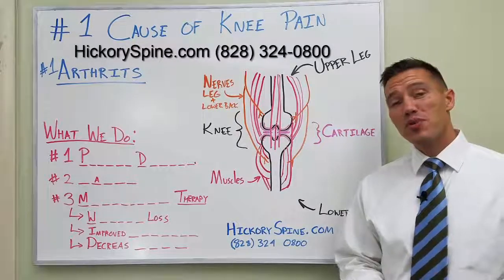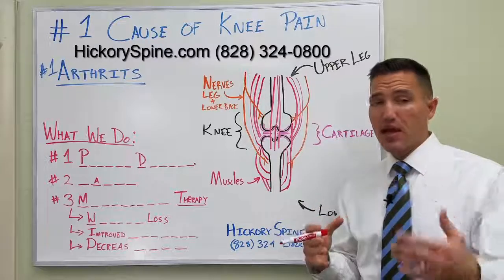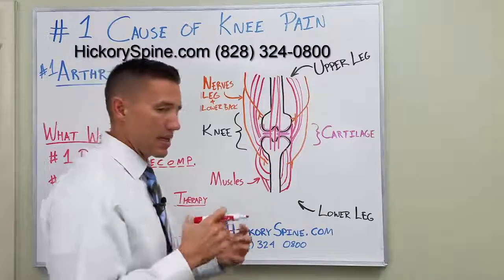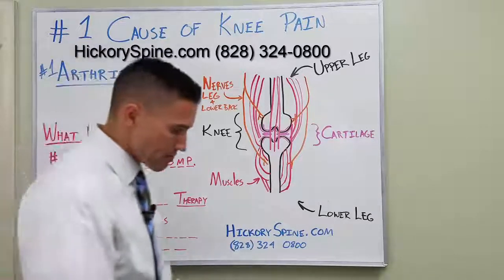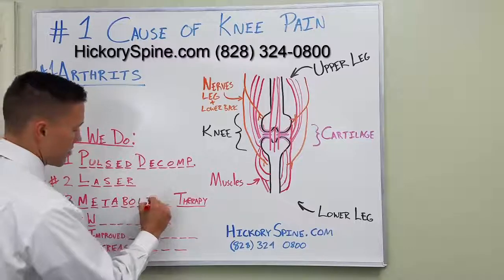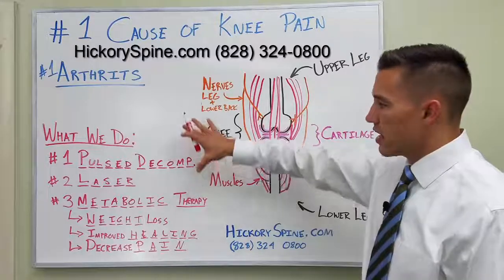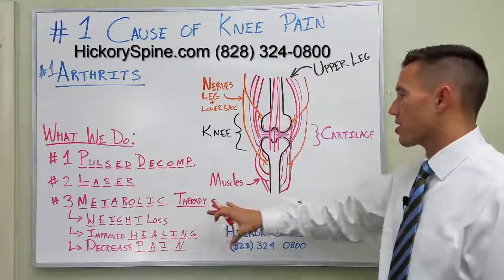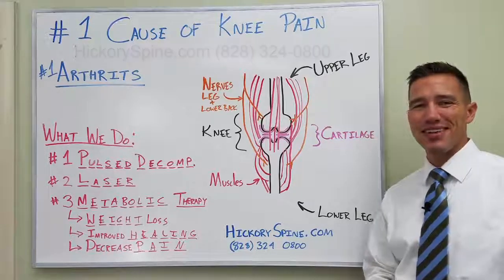The #1 Cause of Knee Pain Hickory NC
Do you know the #1 cause of knee pain? Join Dr. Shook as he discusses, "The #1 Cause of Knee Pain."

Dr. Brad Shook a chiropractic physician and member of The Institute of Functional Medicine with postdoctoral training in epigenetics, genomics, and Functional and Precision Medicine. He concentrates his consulting practice in helping people with chronic health problems to achieve the most optimal health possible, by seeking unique interventions specific to the individual, and by joining with them and their healthcare team in a partnership. Most of Dr. Shook’s clients have tried many different approaches with varying degrees of success. Prior to seeing Dr. Shook, many of his clients report not knowing what to do next to help themselves, and many are overwhelmed with information and no clear direction.

The Office of Dr. Brad Shook